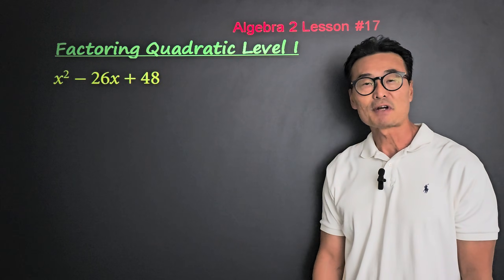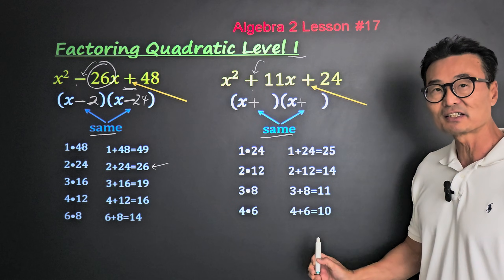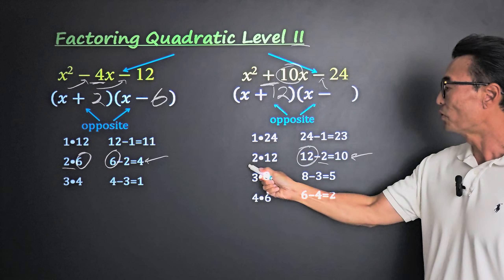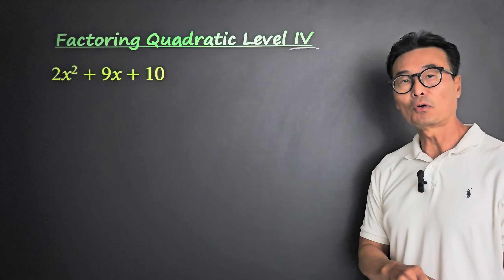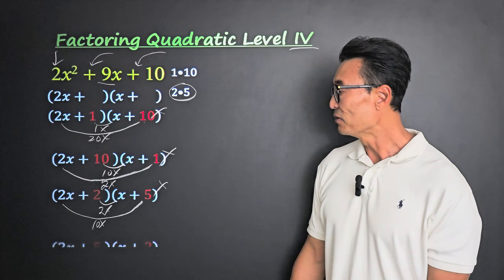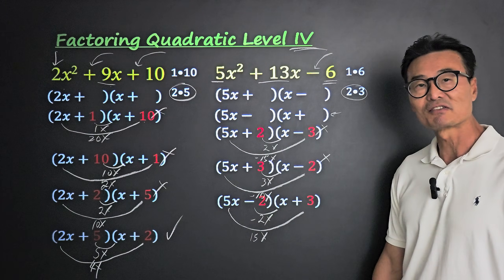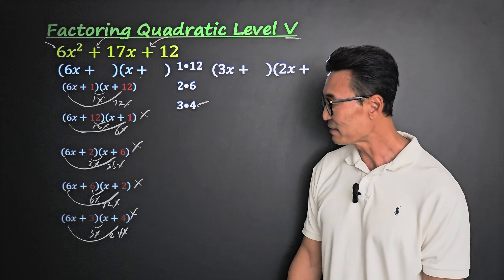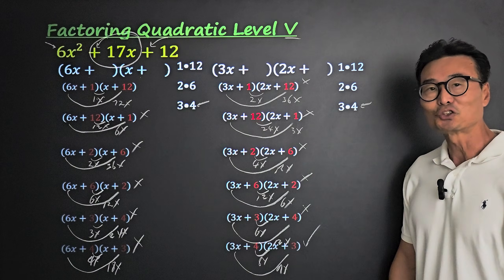How to Factor the Proper Way, Algebra 2 Lesson #17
I explain easy, level 1, factoring problems to level 5, difficult problems in this video.
I used the proper way in order to explain the concept of factoring.